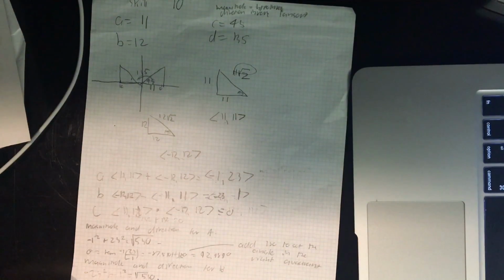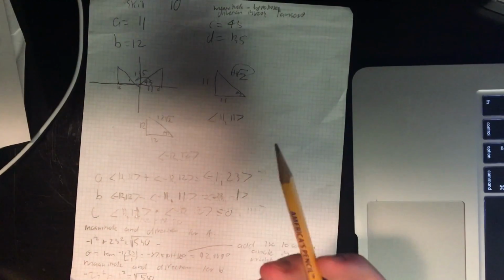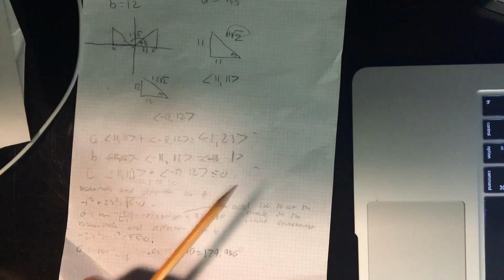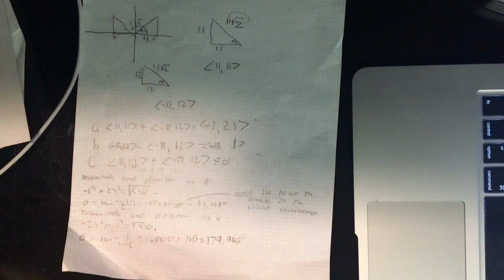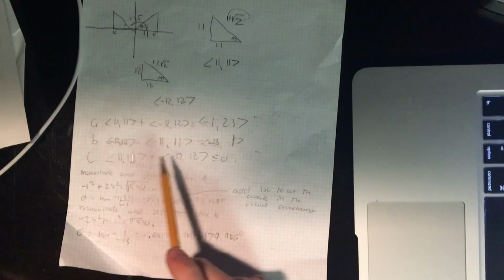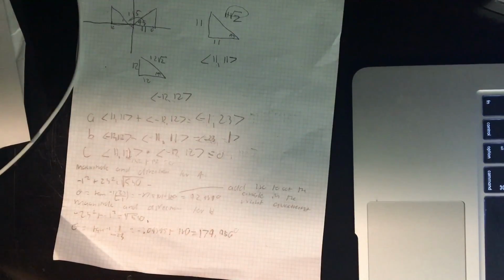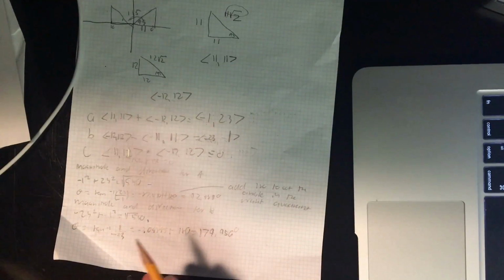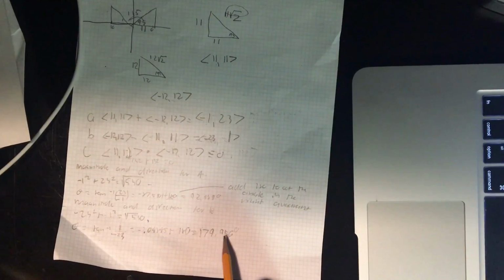Honors Pre Calc Skill 10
Description of Skill 10 for Honors Pre Calc.